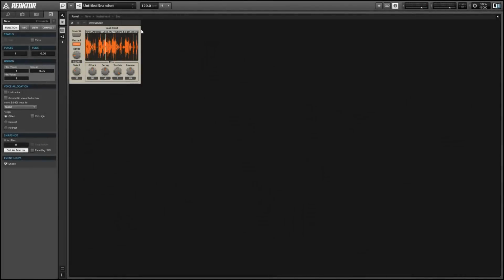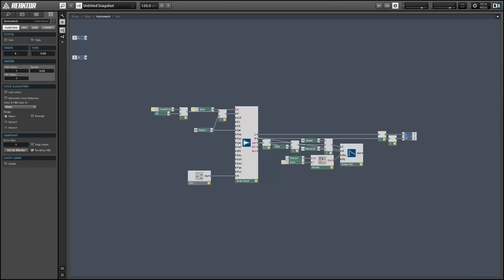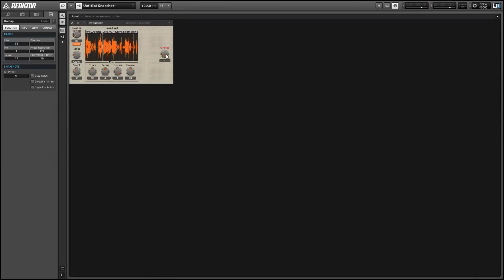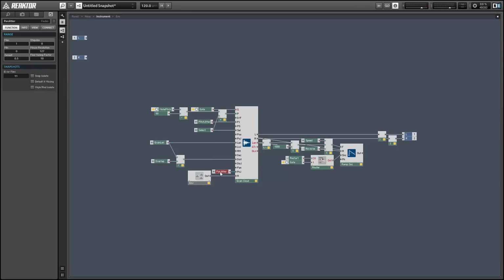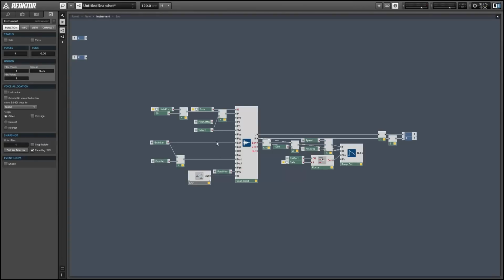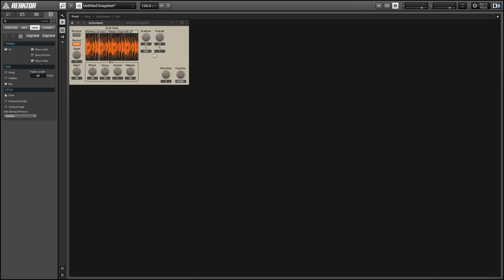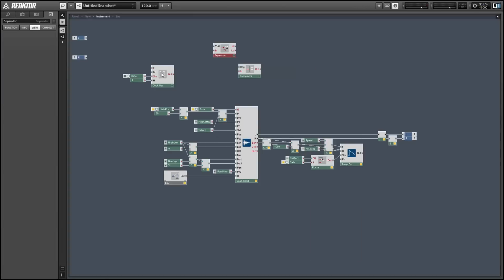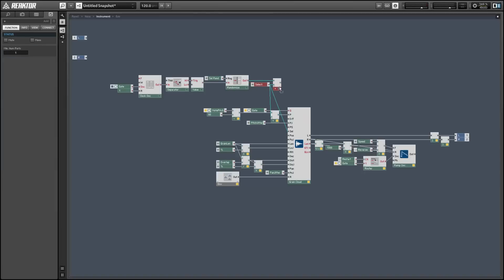NI Reaktor - Setting up the Grain Cloud, Part II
In this video, I show how to layer multiple grains on top of each other (the 'cloud' part of the grain cloud), and how to introduce random elements to the individual grains to create more dynamic sounds.